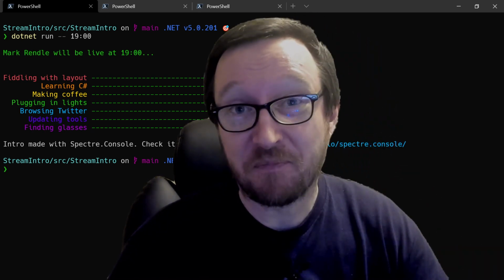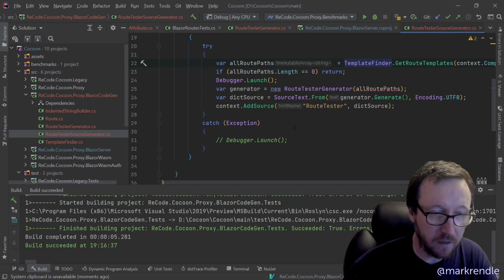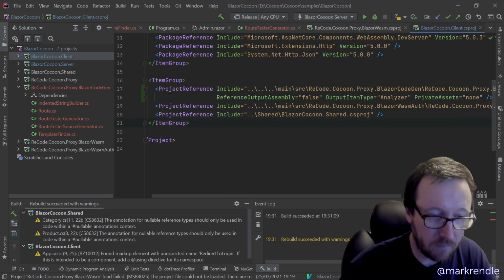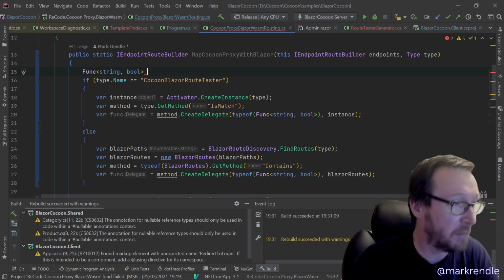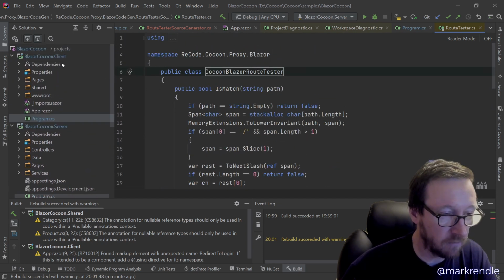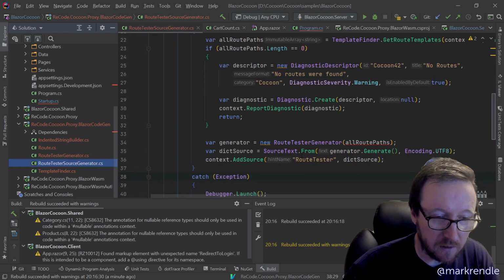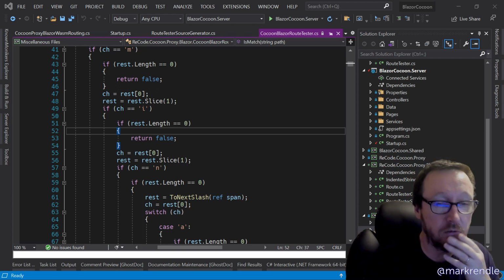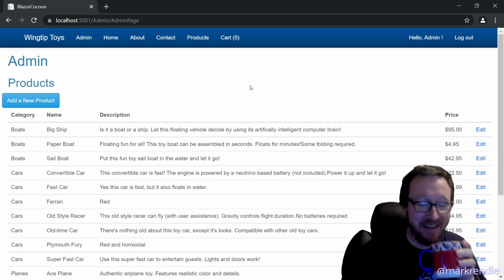Coding Experiments in .NET 2021-03-30